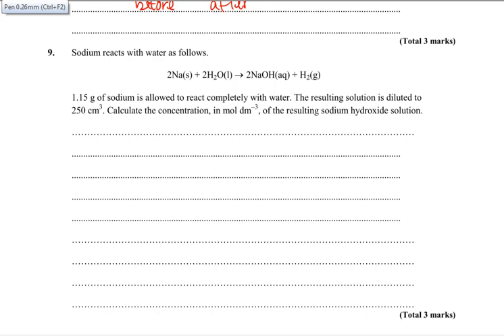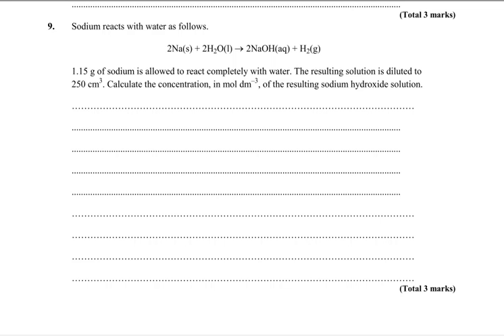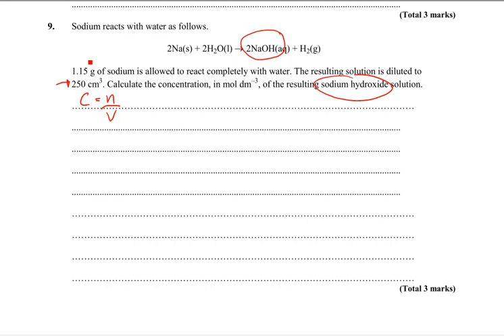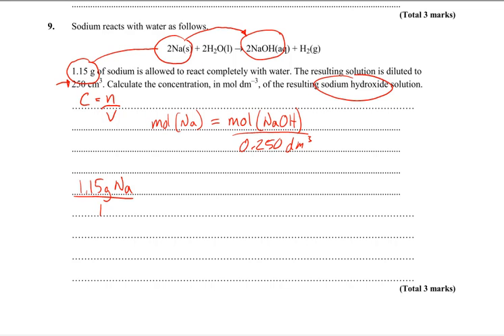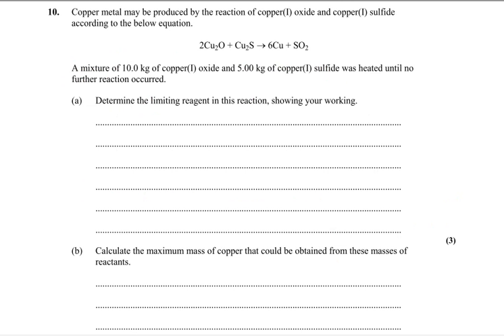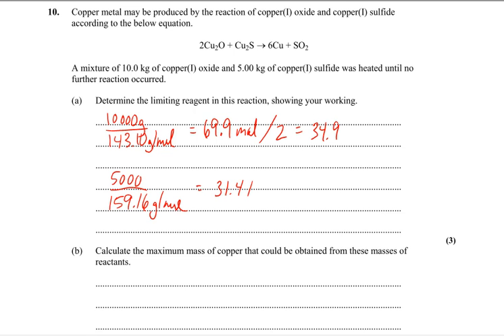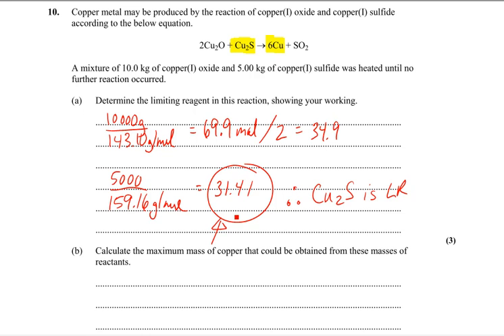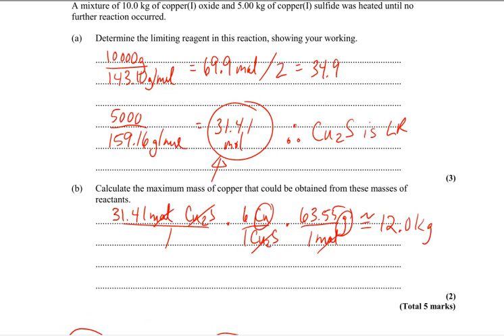IB CH 12 Ch 1 Review Solution